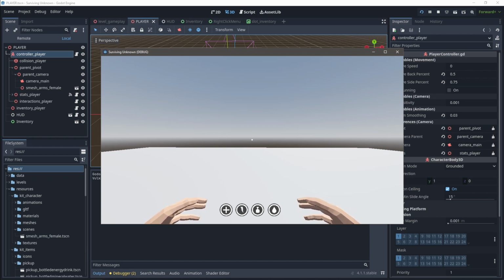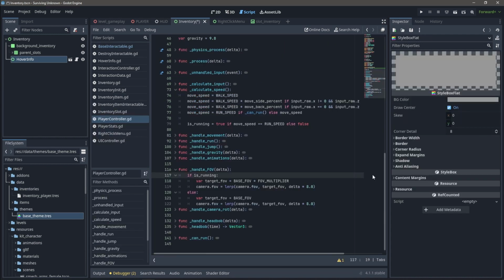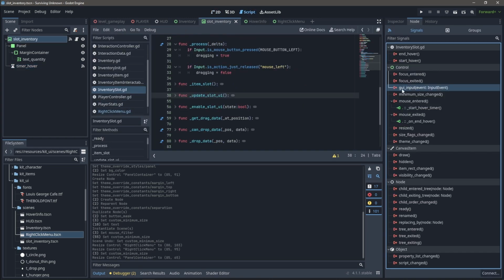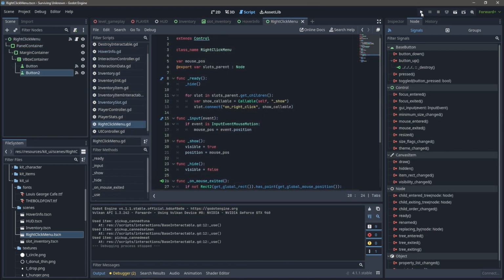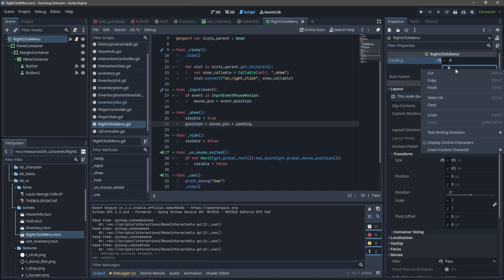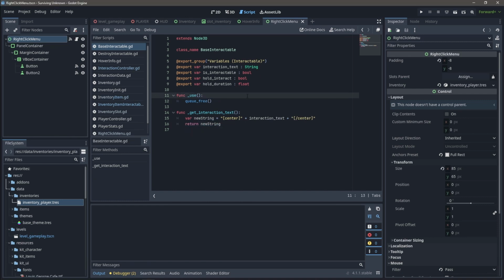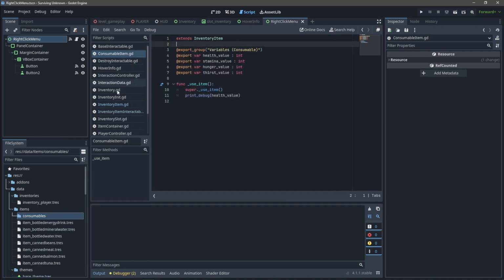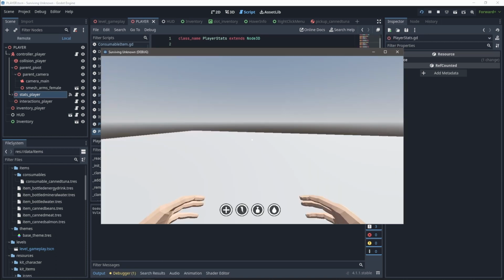Struggling with Godot, But Still Better Than.... Part 9